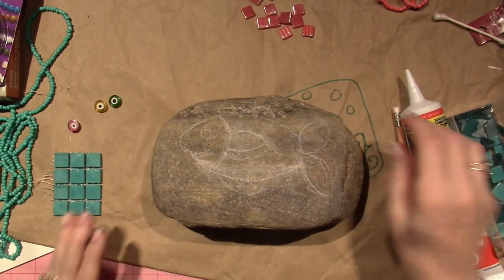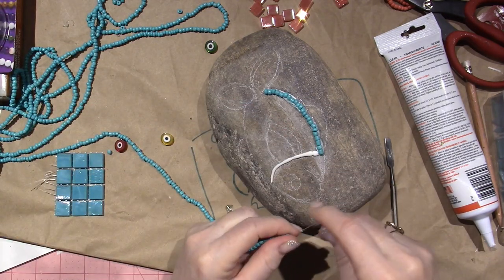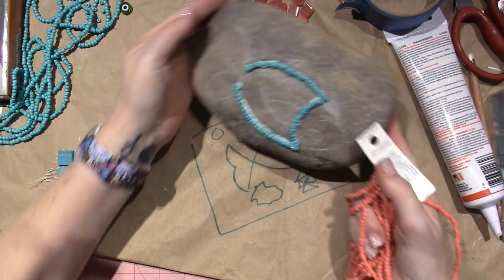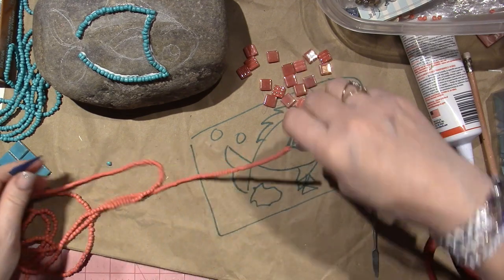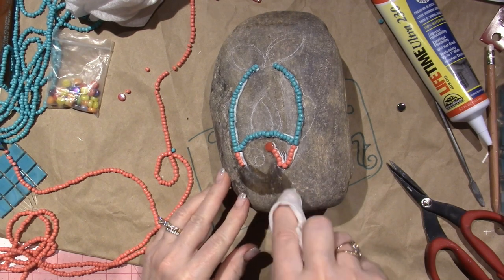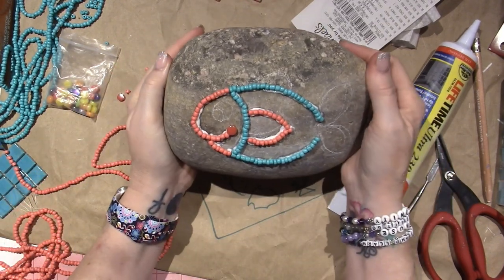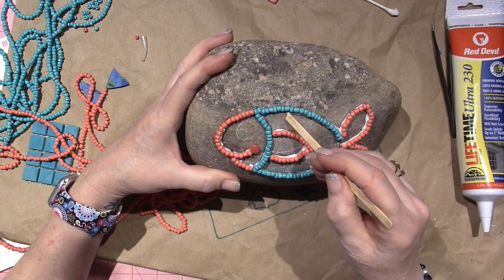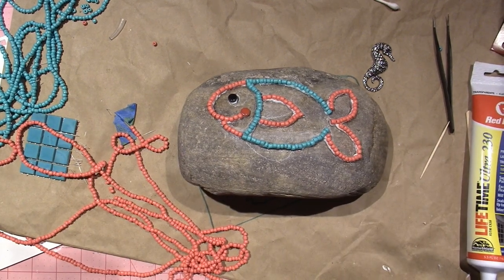Mosaic fish rock; new adhesive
In this video I am creating a mosaic using beads and glass tiles. I am using a caulk adhesive this time and hoping for the best, LOL. TFW, Sara